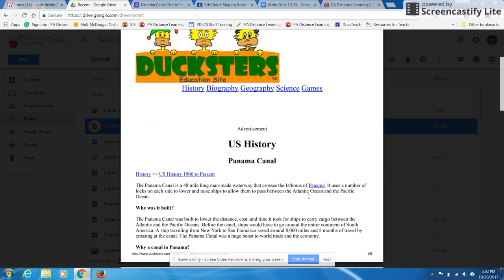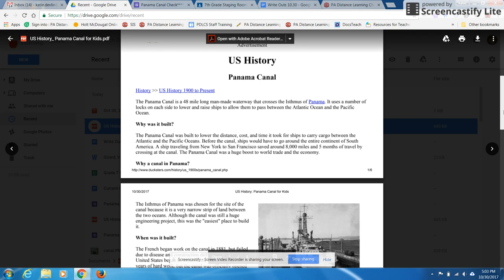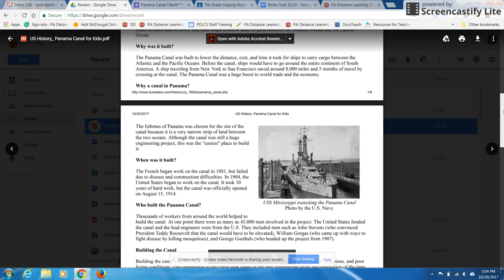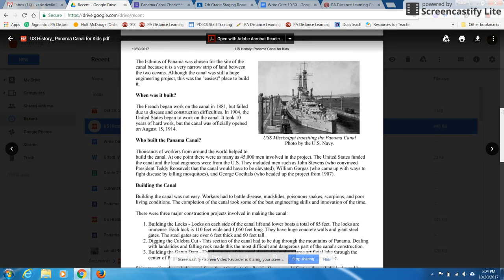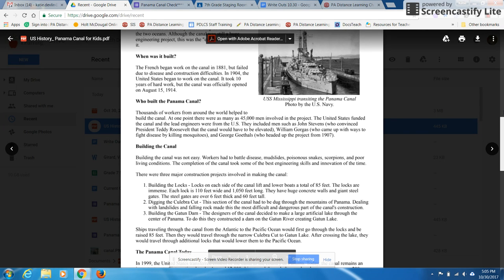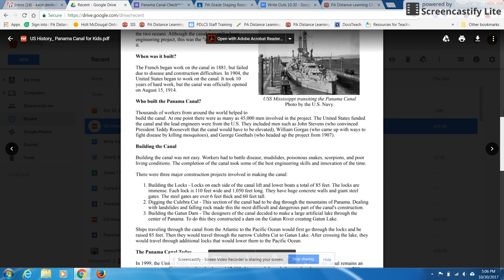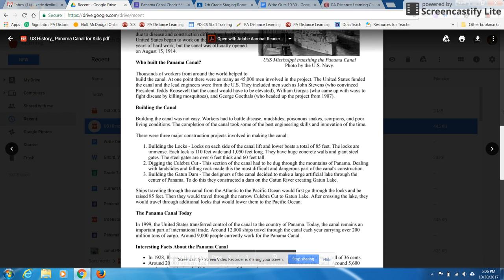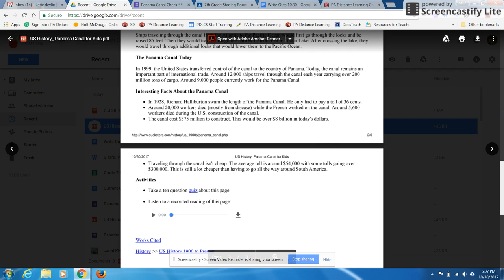The Panama Canal